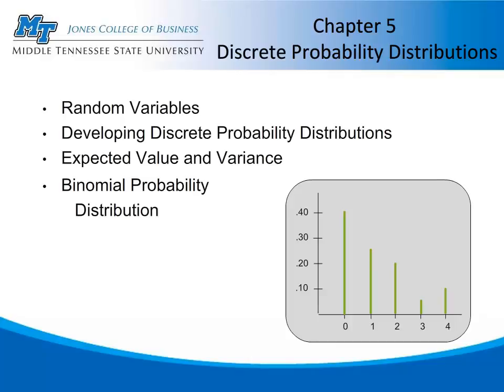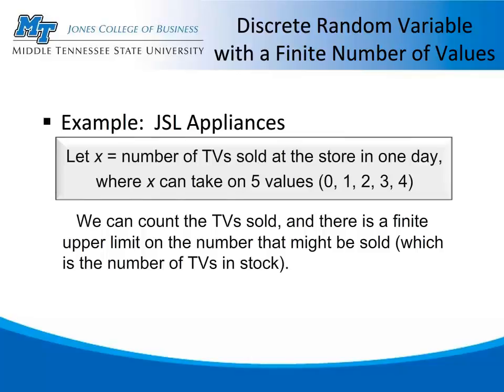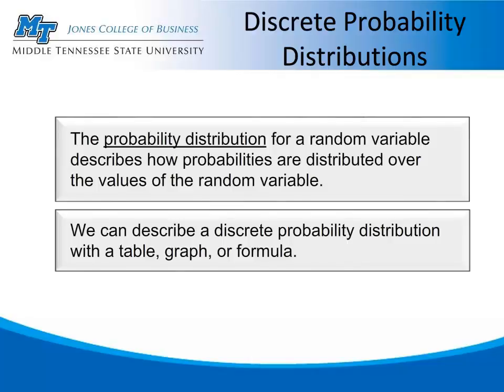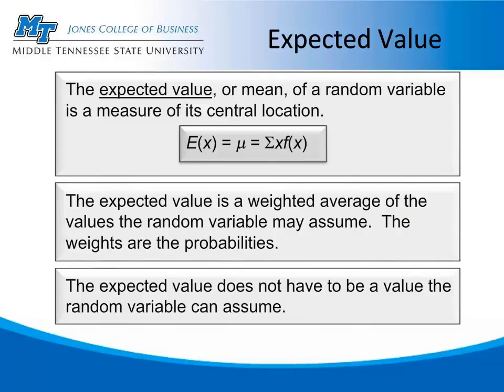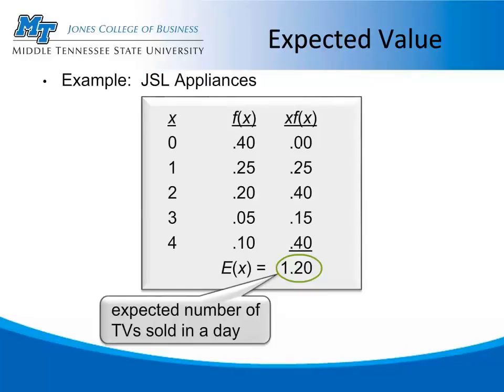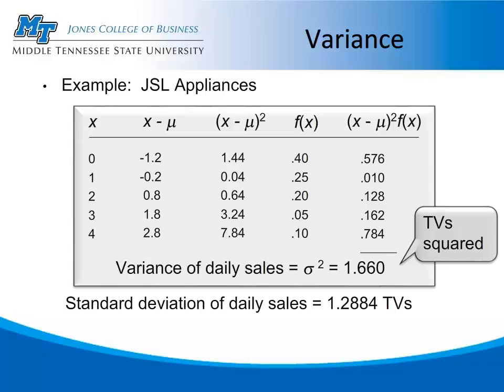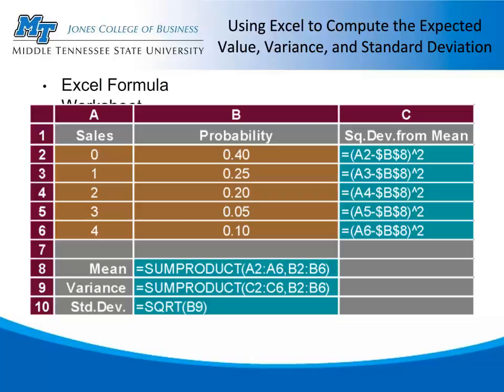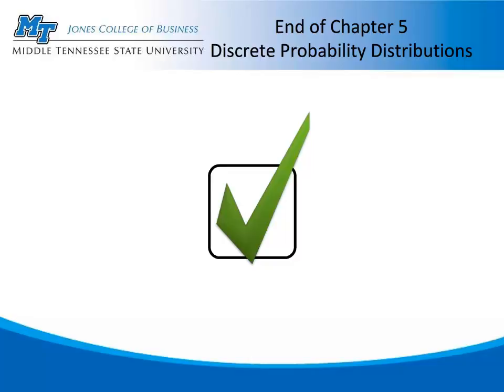BIA 2610 Chapter 5 PPT Slides Discrete Probability Distributions